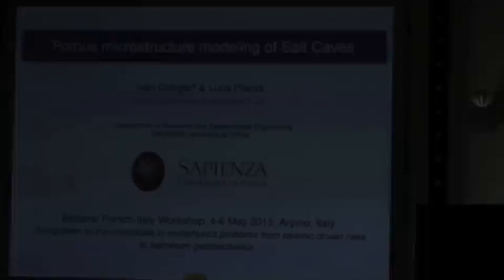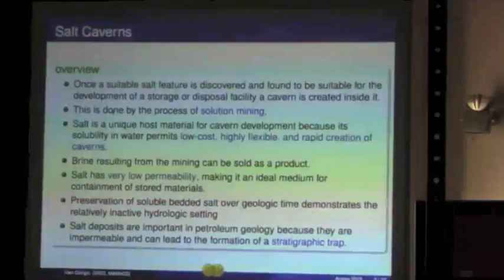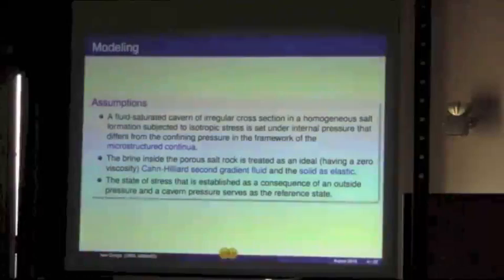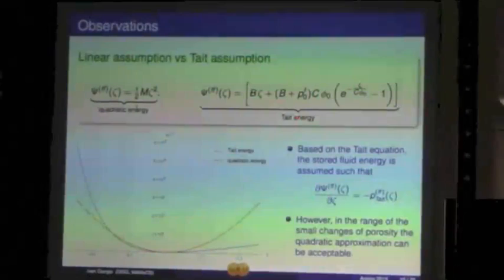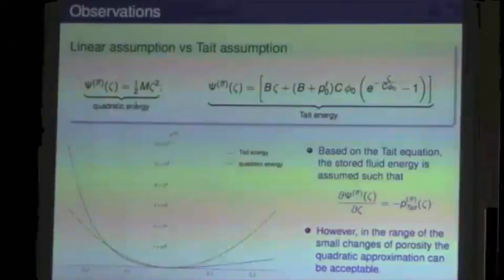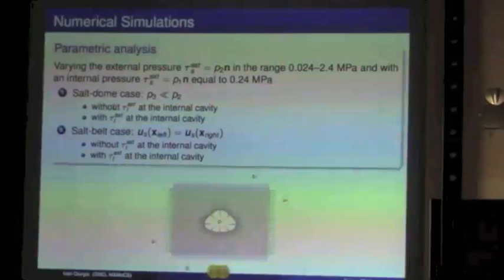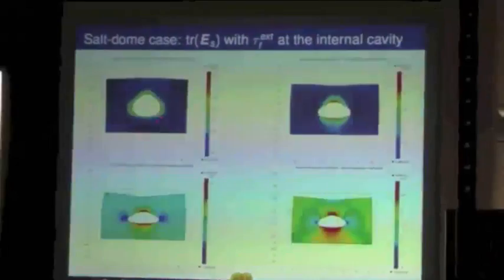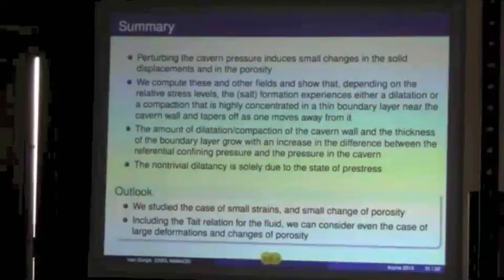I. Giorgio: "Porous microstructure modeling of salt caves"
Title: Porous microstructure modeling of salt caves